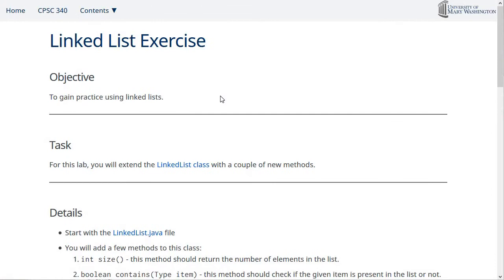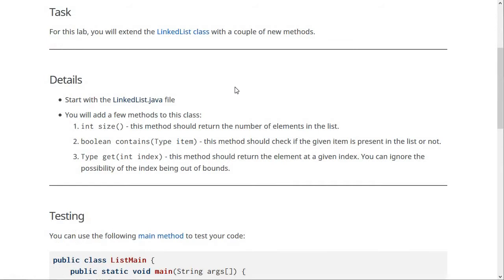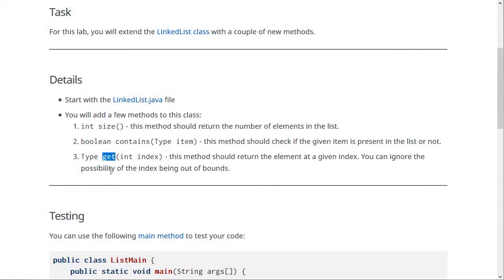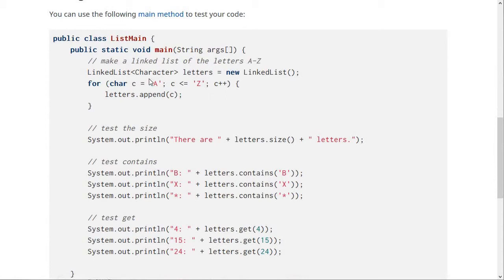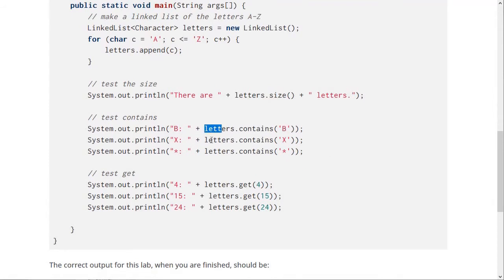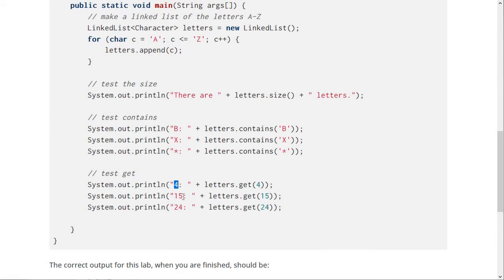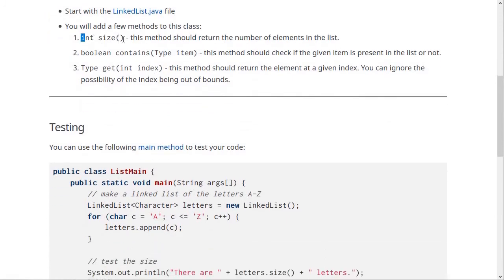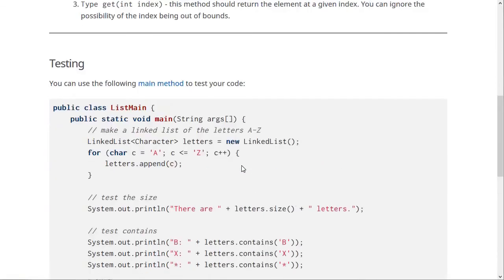Lab Exercise: Linked lists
Quick introduction to lab exercise on linked lists.